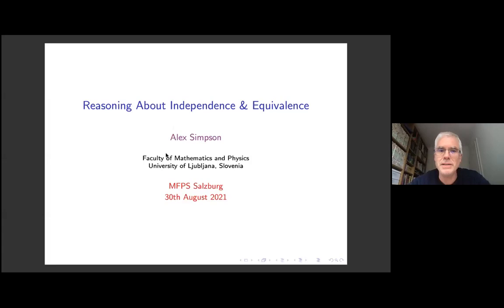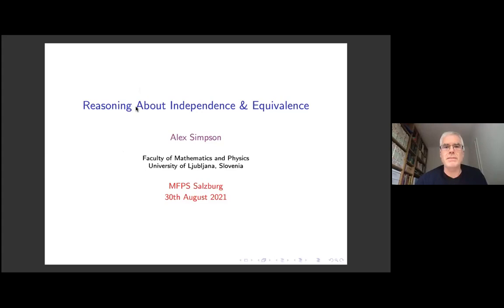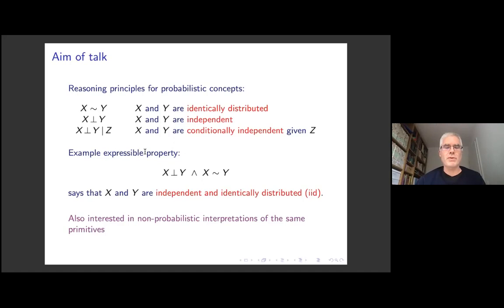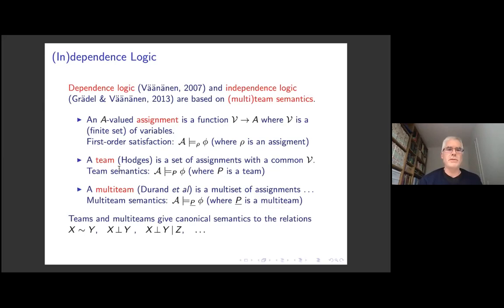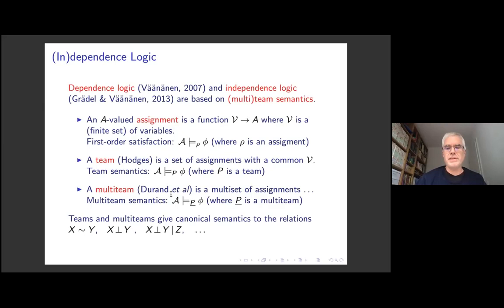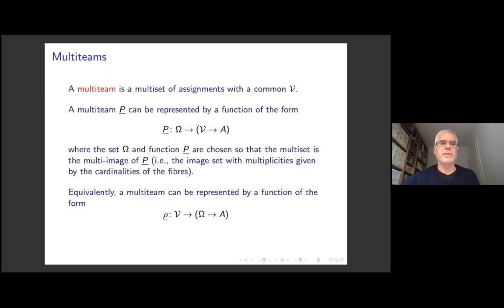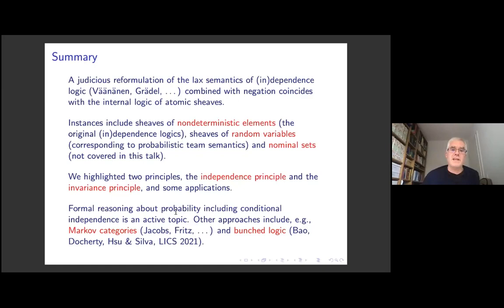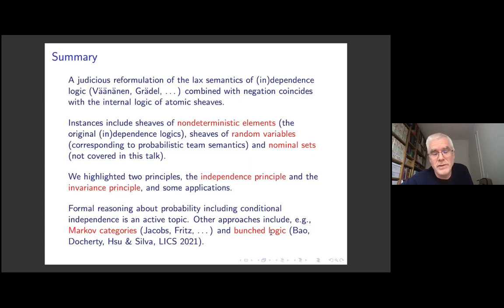Reasoning about Independence and Equivalence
Talk at MFPS special session on the semantics of probabilistic programming, given on 30th August 2021.